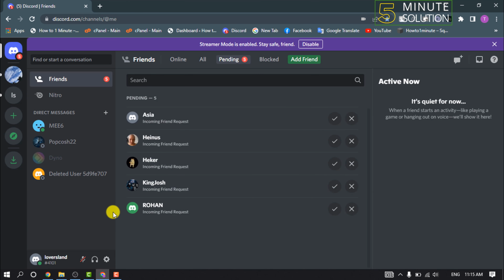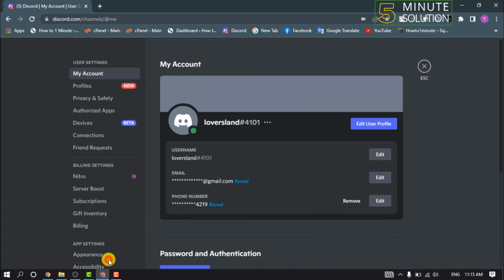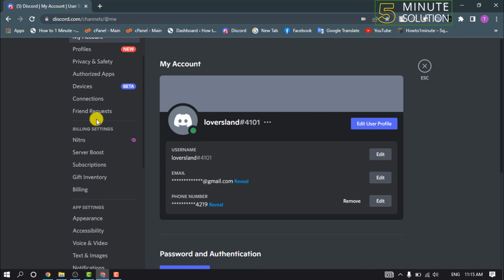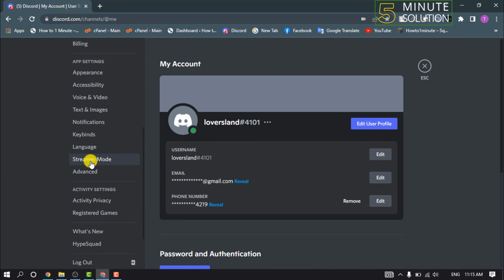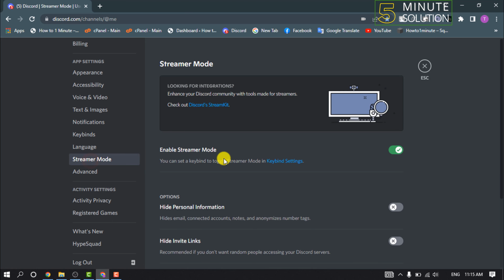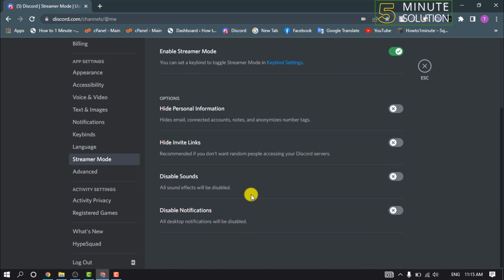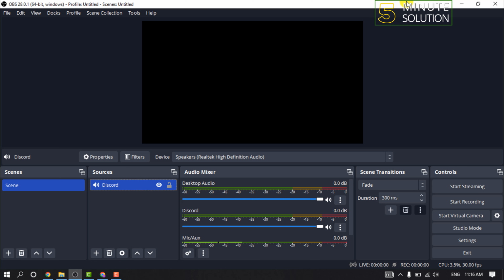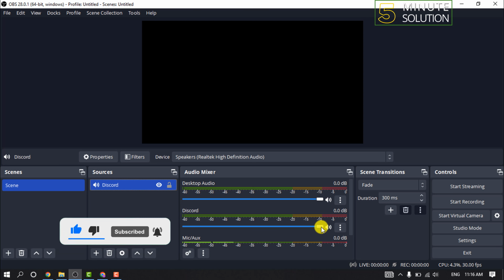How to mute discord on obs 2024 (Quick & Easy)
How To Mute Discord On OBS Studio
Through the OBS Studio Audio Mixer
Open OBS Studio and check the 'Audio Mixer' panel.
In the list of audio outputs shown, locate the one from Discord. You've most likely named this 'Discord' or a similar term when connecting as given above. ...
Drag the slider to the extreme left to mute Discord audio on OBS.

▼ Related Keywords ▼

"how to mute discord on obs streamlabs"
"how to mute discord on streamlabs obs with voicemeeter"
"how to mute discord on twitch stream"
"no discord audio in obs"
"how to mute discord call while streaming"
"obs audio to discord"